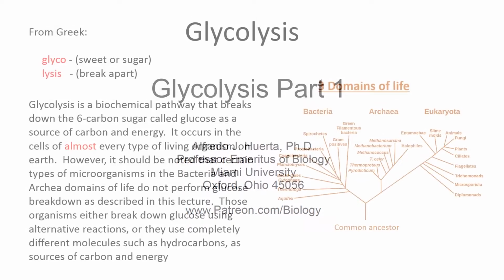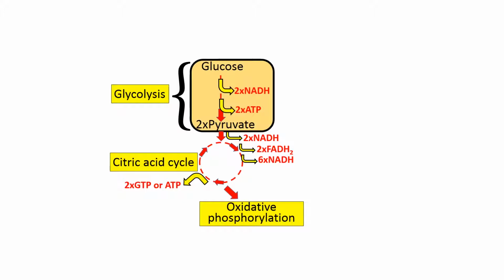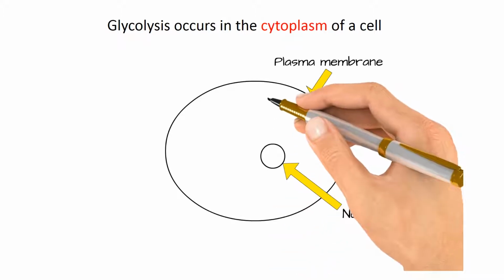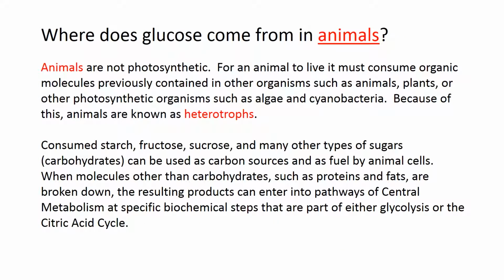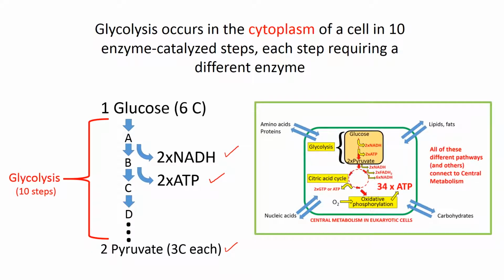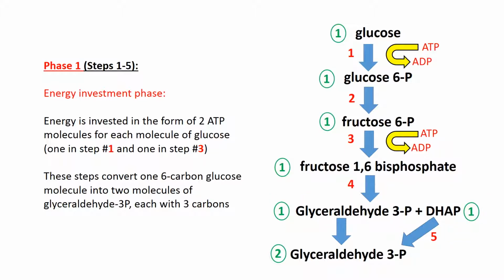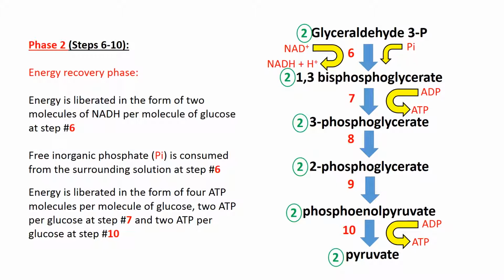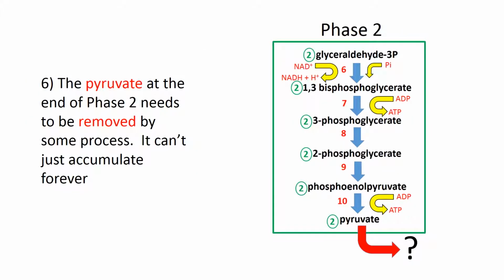Glycolysis Part 1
This video titled "Glycolysis Part 1" covers important background information about glucose breakdown and its use as a source of energy and carbon in cells. This version is narrated in English.  Another version with narration in Spanish will be published